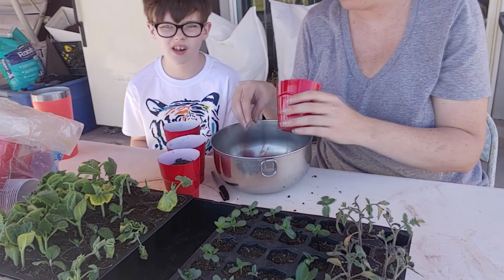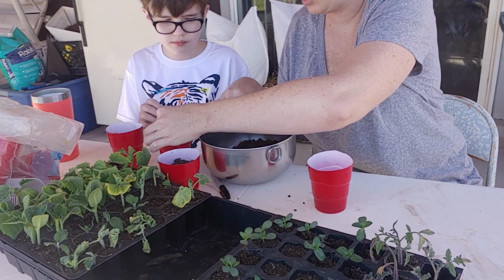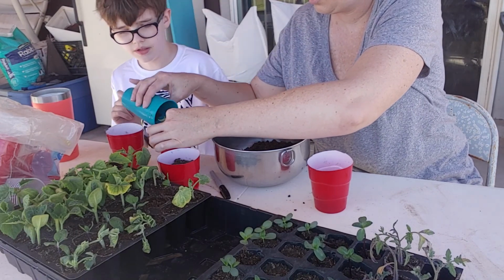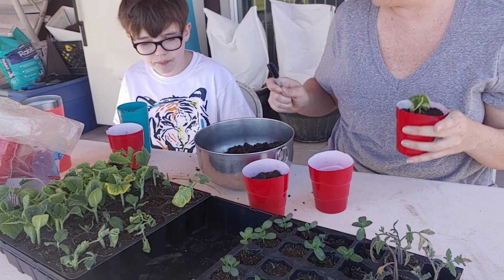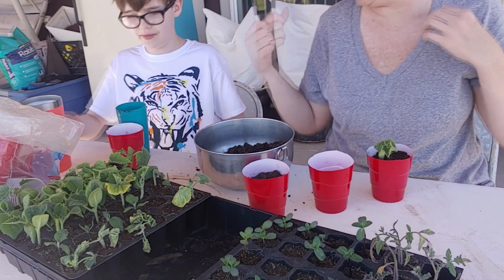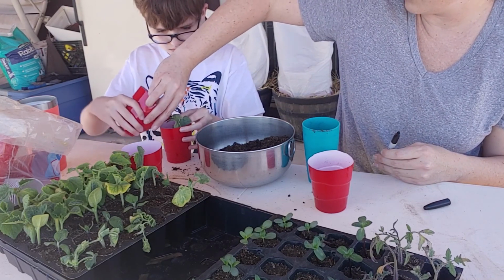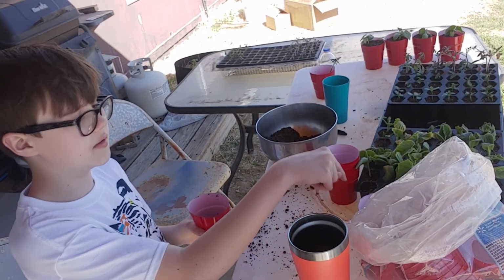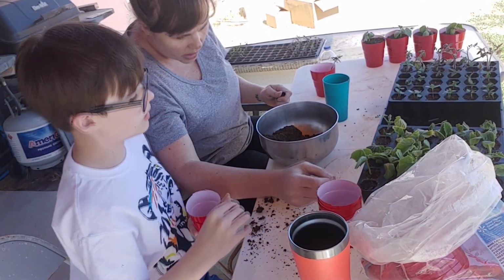Up-Potting Our Seedlings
About Cactus to Trees Homestead

Our names are Ramia (ruh-my-uh), Candace, Makenzie, Connor, and Greyson.  We live in a small city in southeast New Mexico but we have a burning desire to homestead on a much larger scale.  Right now, we grow an organic garden, raise 7 laying hens, and are learning more everyday about preserving our food.  We hope that you would join us as we take this journey to find our forever homestead.